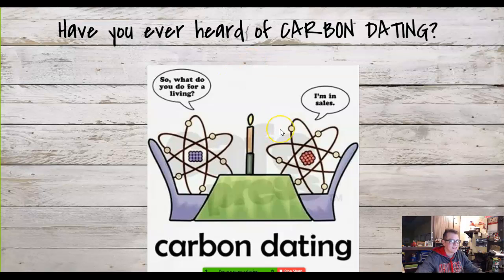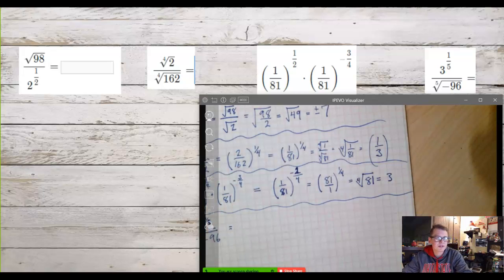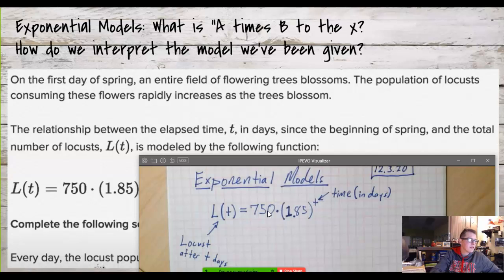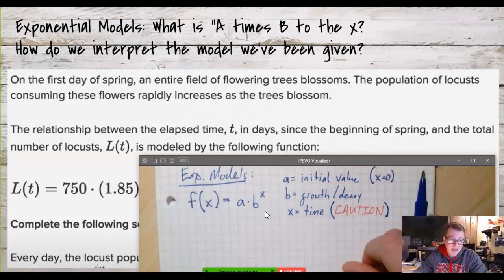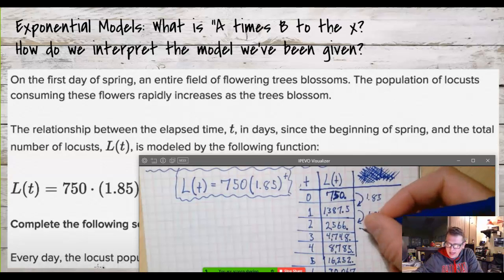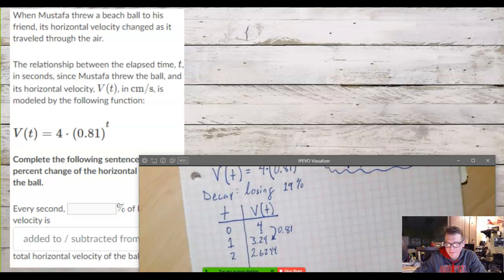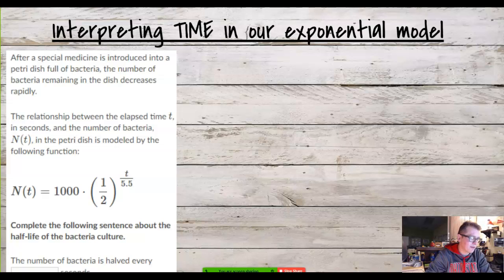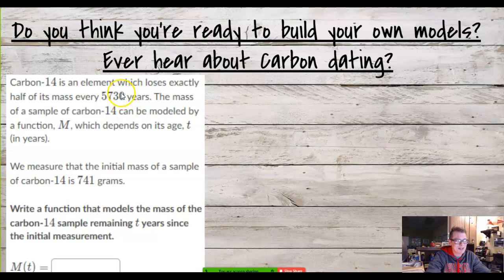HSM2 12.3.20 - Exponential Models and what they really mean